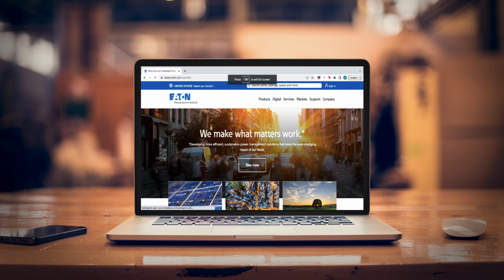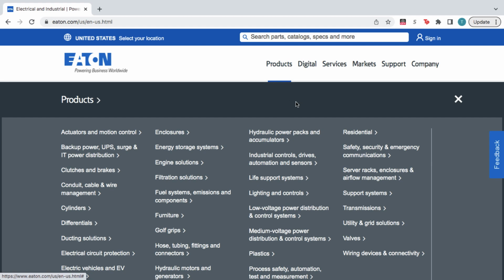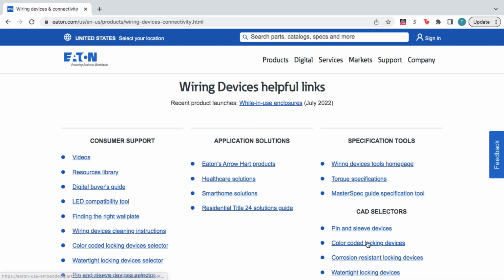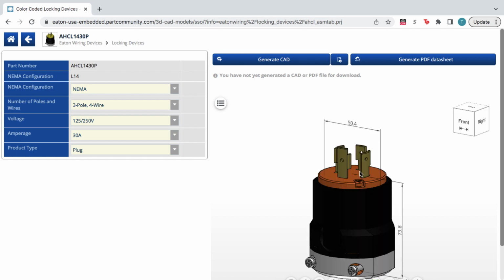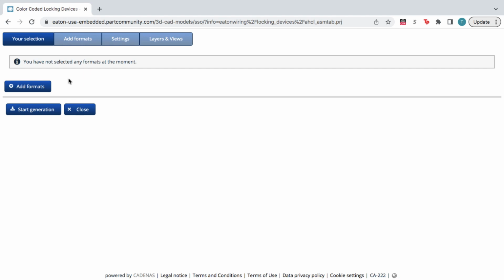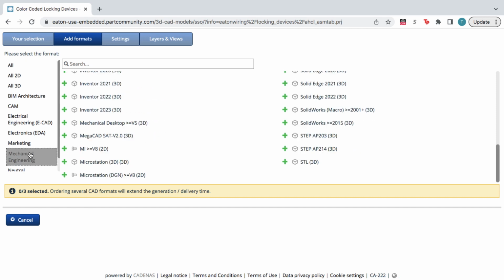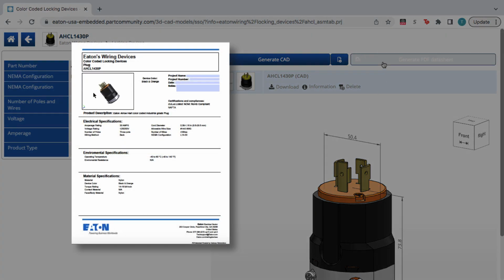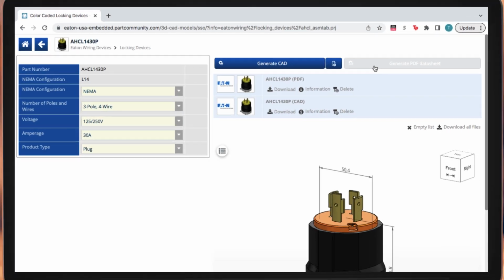How to Download a 3D CAD model of an Eaton Wiring Locking Device